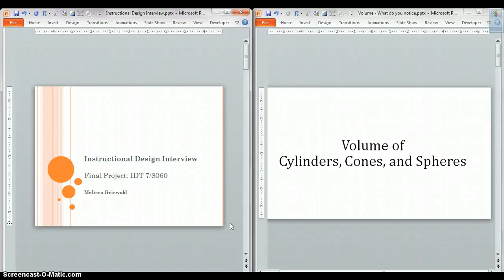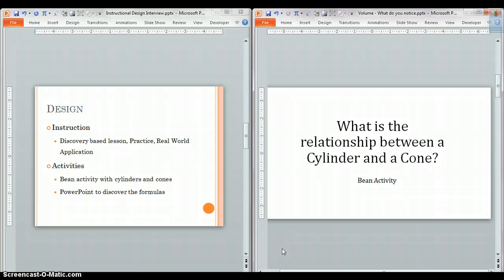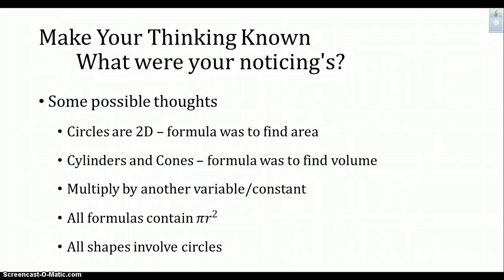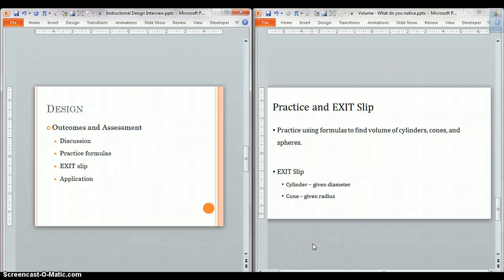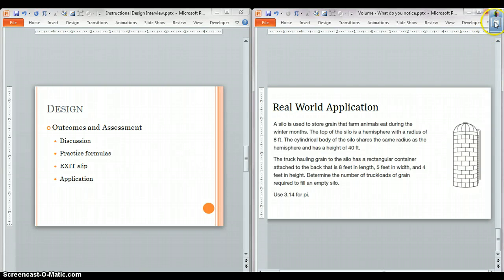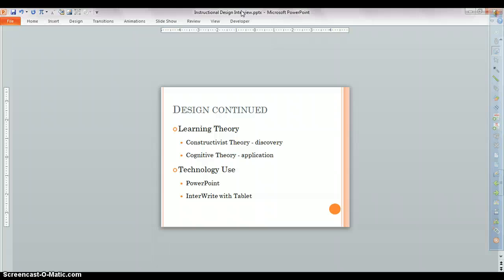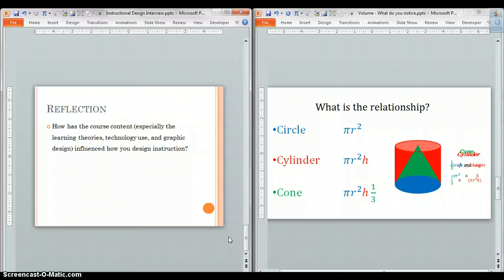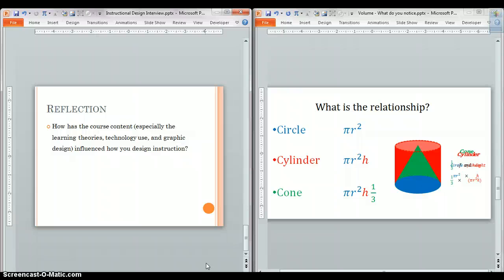Melissa Griswold - Project 6 - IDT 7060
Final project for IDT 7060 at University of Memphis. Lesson is over Volume of Cylinders, Cones, and Spheres.